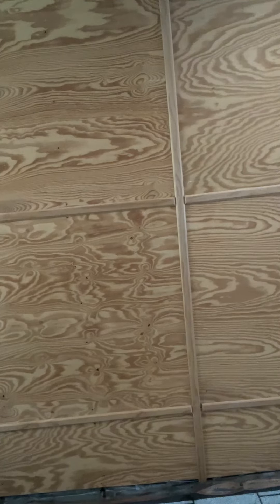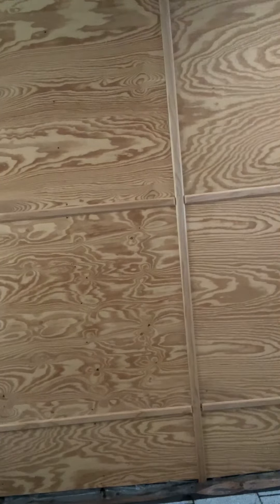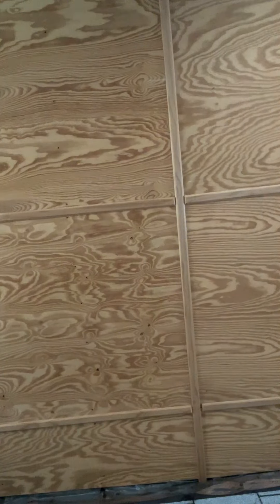All of my smoke alarms as of May 22, 2022￼